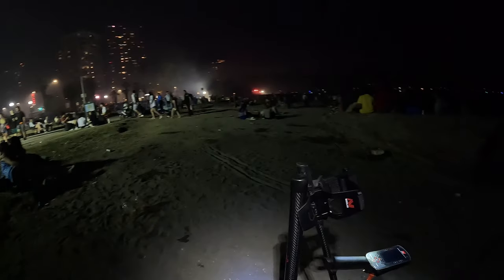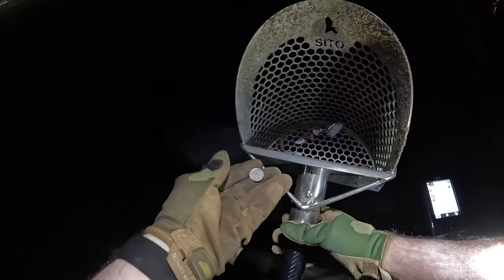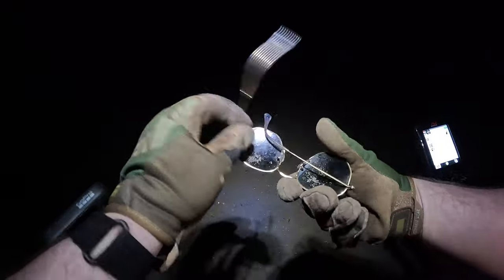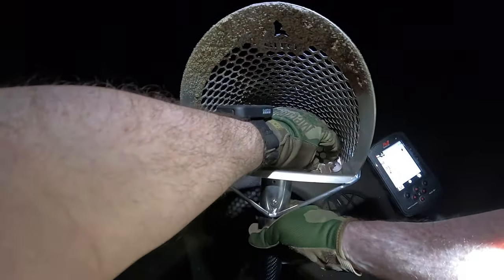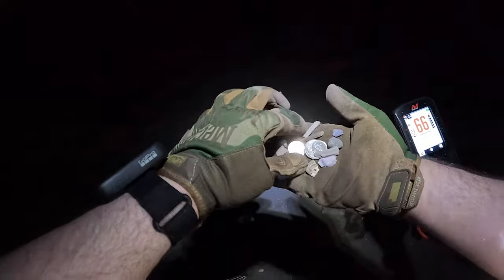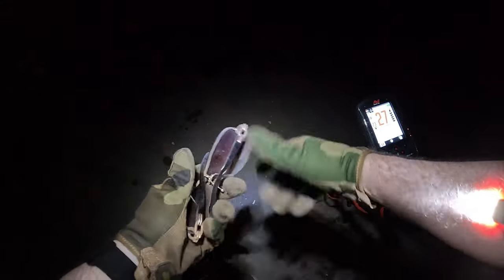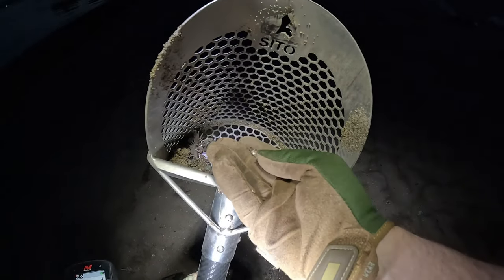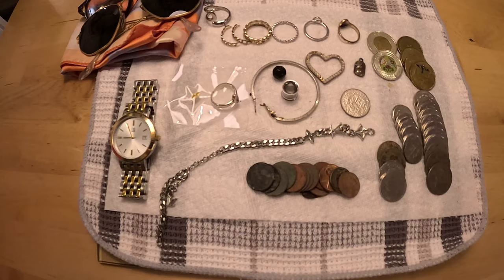Manticore Beach Metal Detecting After HUGE Fireworks Event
First long night of Metal Detecting after the Celebration of Light Fireworks on English Bay Beach with the Minelab Manticore. Tons of interesting finds; lots of bling rings, some silver and SO MANY COINS!

00:00 - Walk Through the Thinning Crowds
00:29 - Intro (forgot my title sequence!)
01:08 - Expensive Designer Bracelet!!!
01:30 - Silver Ring!
01:57 - Waiting for the Police to Clear the Beach
05:48 - Coin Spill 1
07:12 - Wtf!?
07:30 - Coin Spill 2
09:39 - Coin Spill 3
11:04 - Pocket Spill
13:22 - Watch
14:14 - Heron Night Fishing
15:10 - Cellphone
15:58 - Wrap Up

This video was shot on July 20-21, 2024 with a GoPro Hero 12